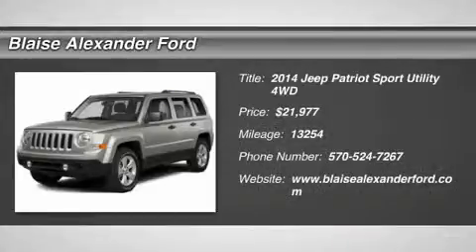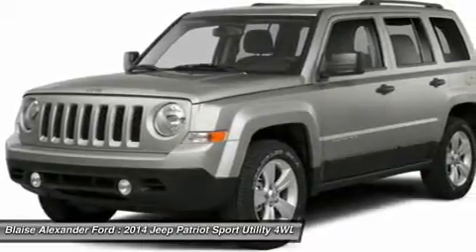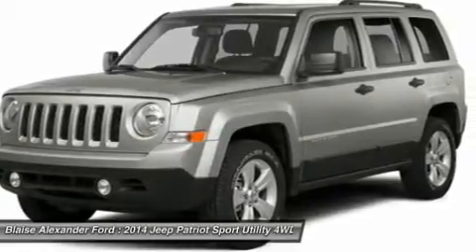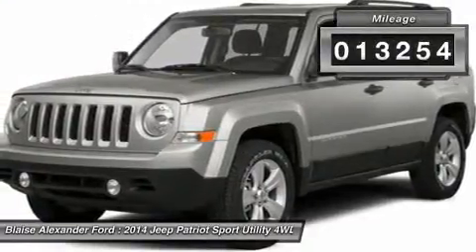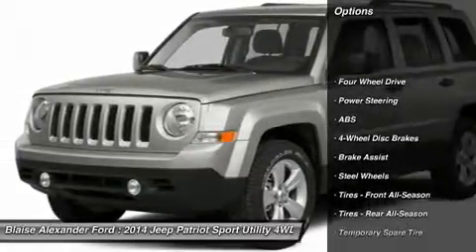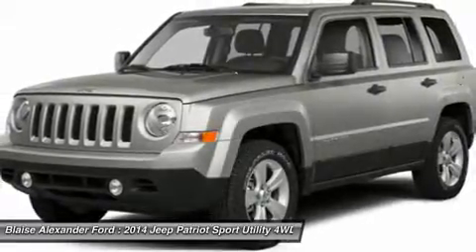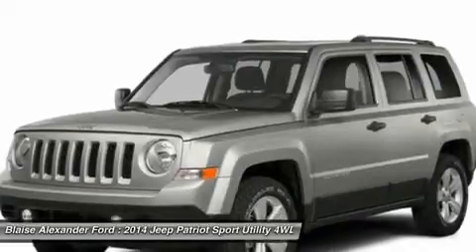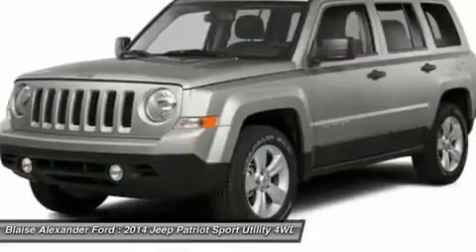2014 JEEP PATRIOT Lewisburg, PA CA4176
2014 JEEP PATRIOT Lewisburg, PA
Stock# CA4176

Looks Fantastic! 4-Wheel Drive, and MP3 CD Player. This near new Jeep Patriot 4WD 4dr Sport has a great looking Bright White Clearcoat exterior! Our pricing is very competitive and our vehicles sell quickly. Please call us to confirm availability and to setup a time to drive this Patriot! We are located at: 2501 Lycoming Creek Rd, Williamsport, PA 17701.